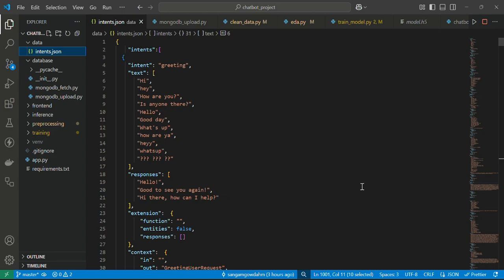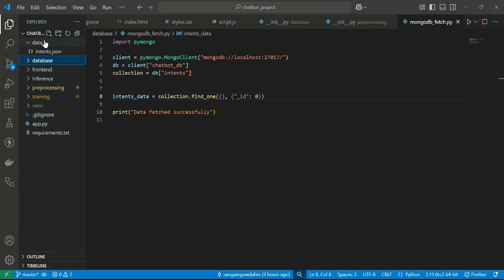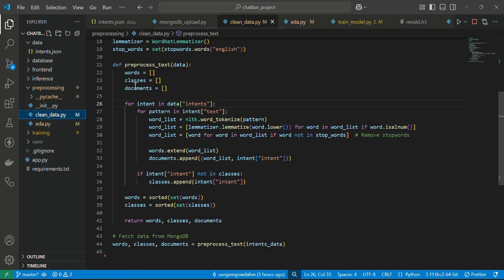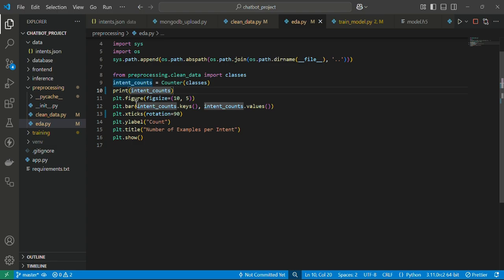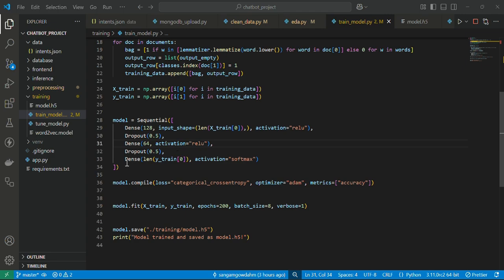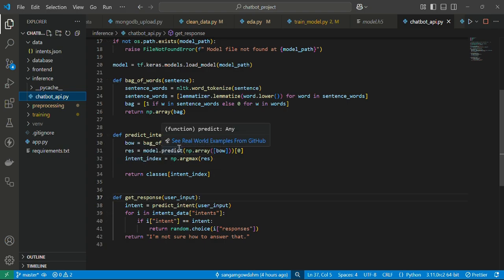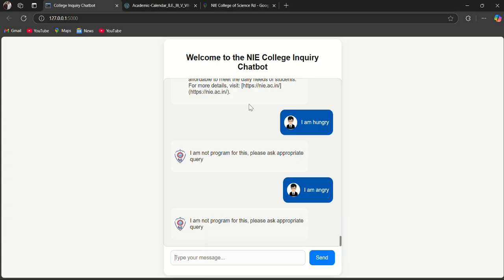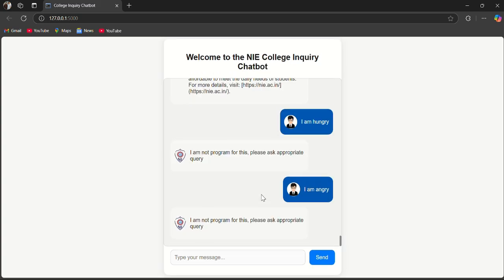College Chatbot full explained with depth explanation | deep learning and machine learning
here is the repo link